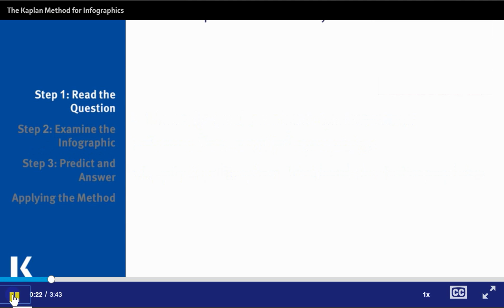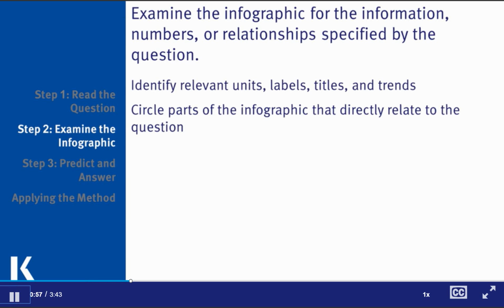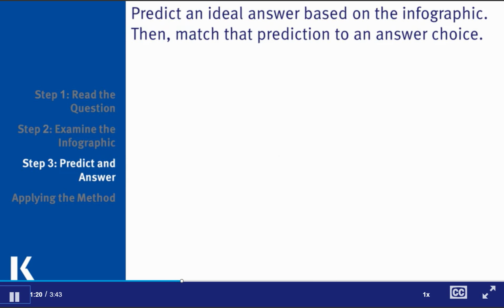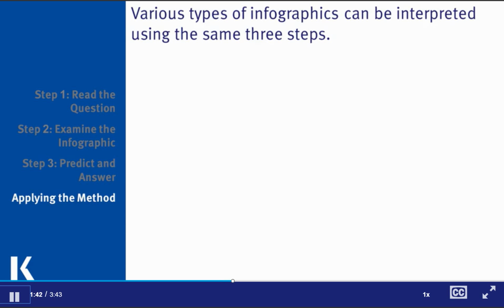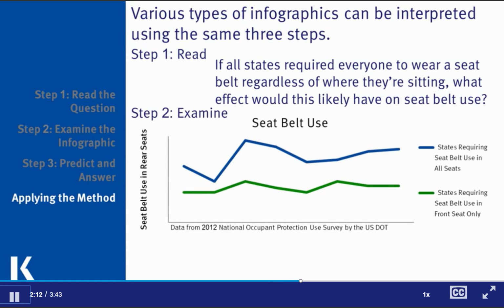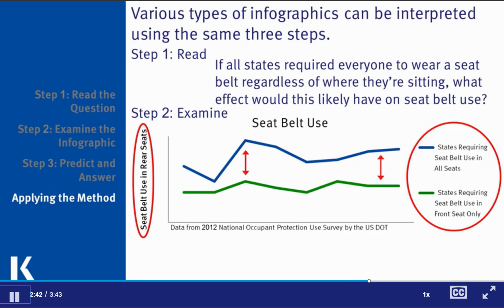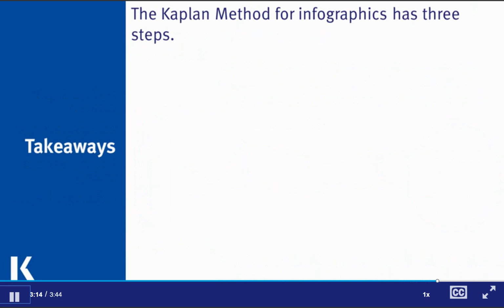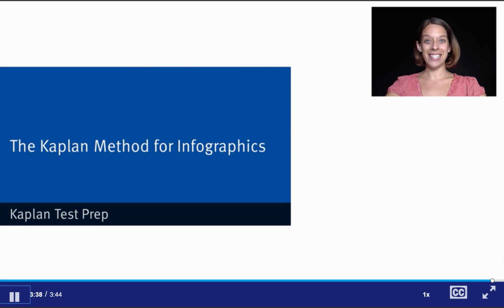SAT method for infographics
Identify and analyze quantitative information and infographics